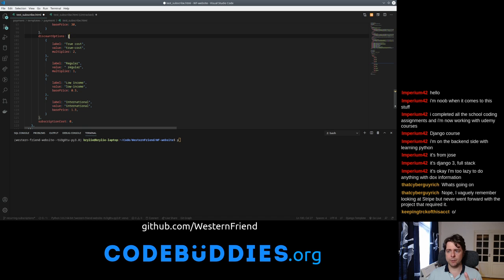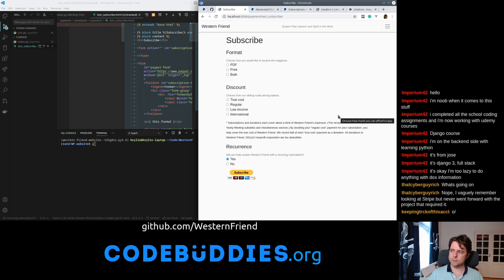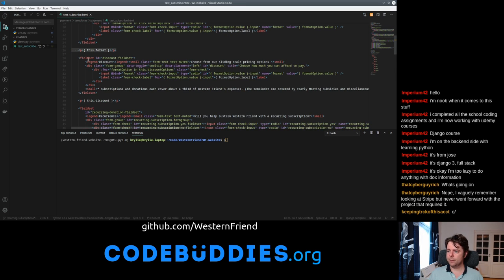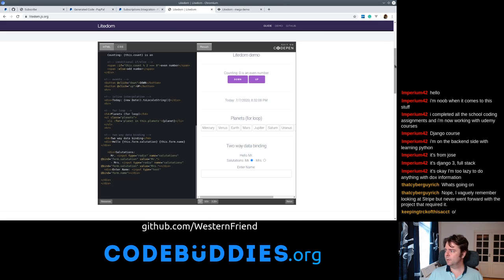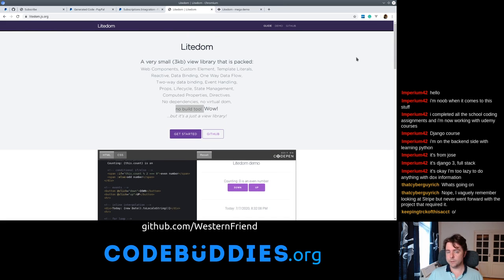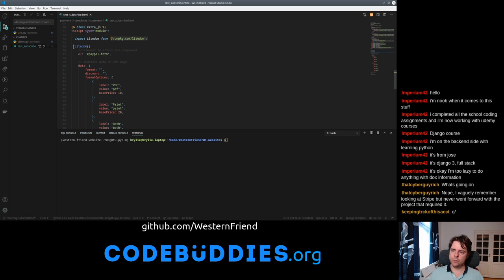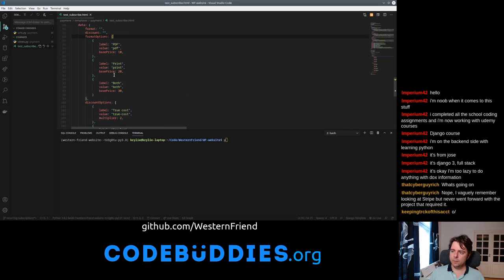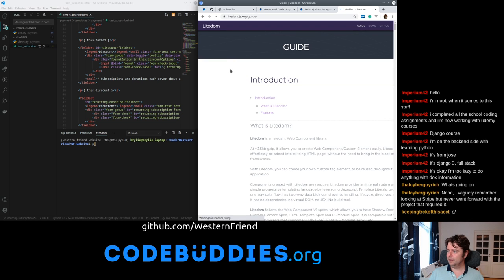Highlight: Recurring payments with Django and WagtailCMS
In this session, we created a dynamic HTML form with the LiteDOM JavaScript library.